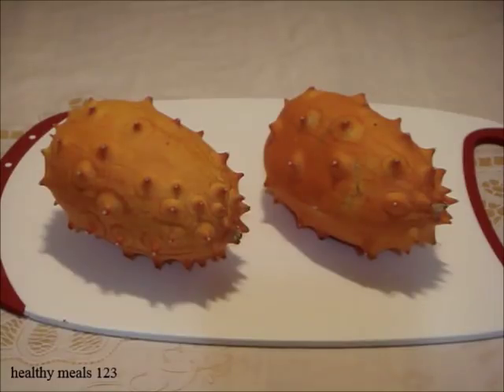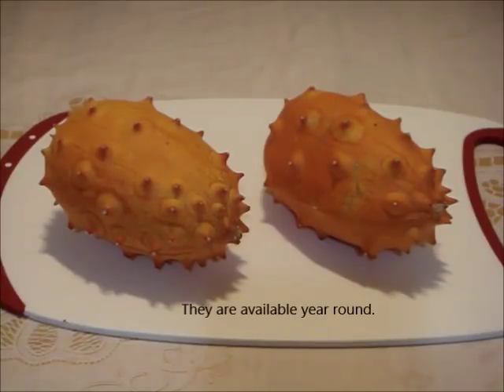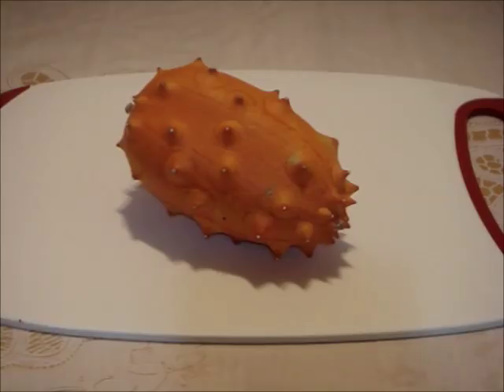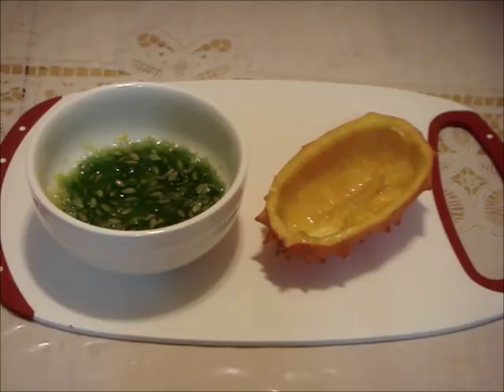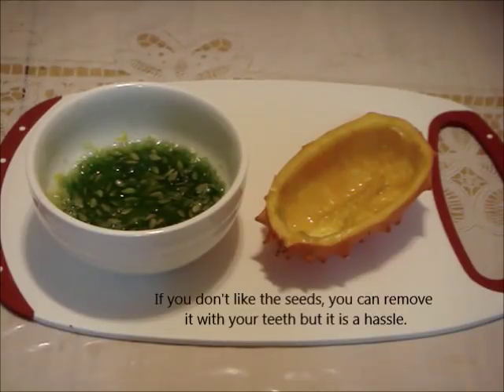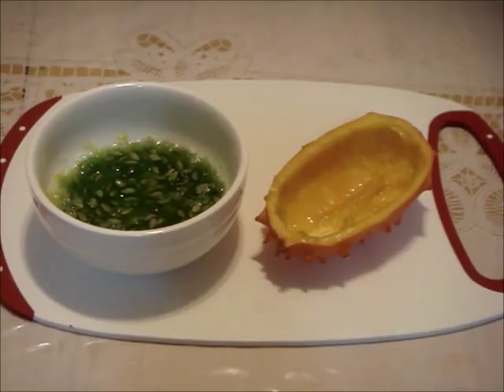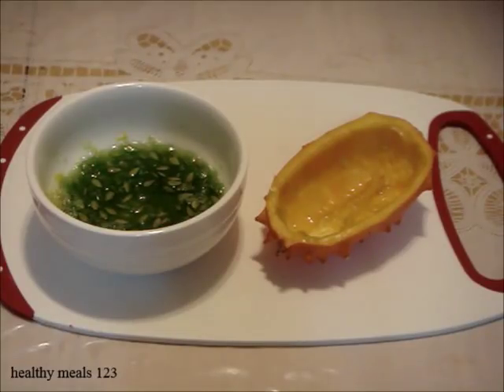Horned Melon: How to Eat Kiwano Melon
Kiwano melon is an exotic looking fruit that makes you wonder is this from another planet?